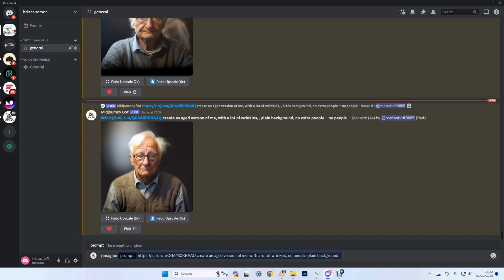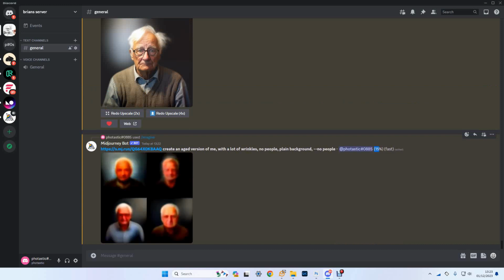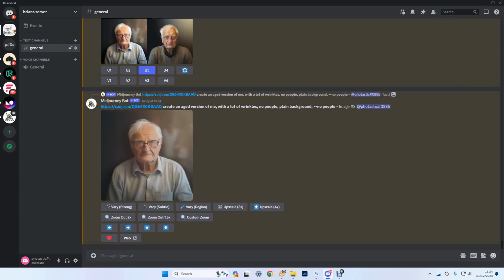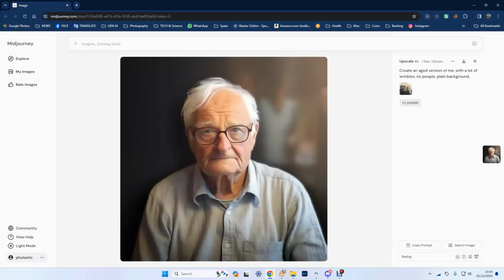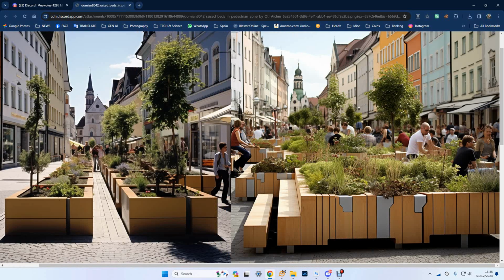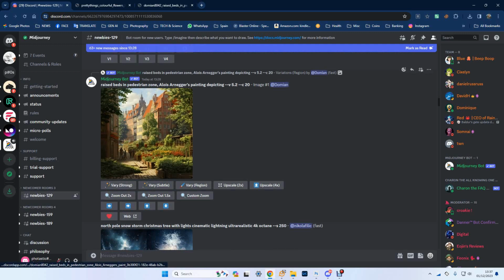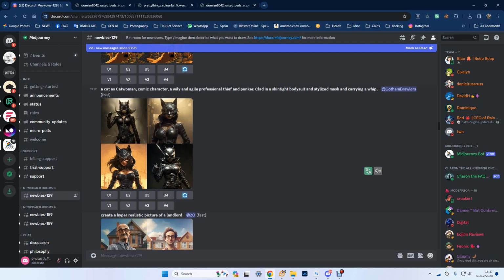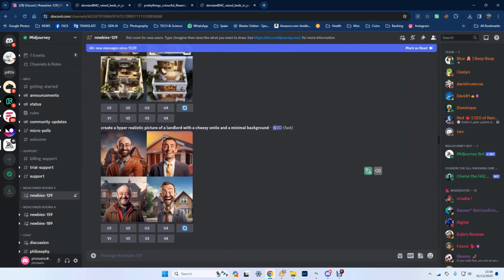My Video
Created by Brian Wall